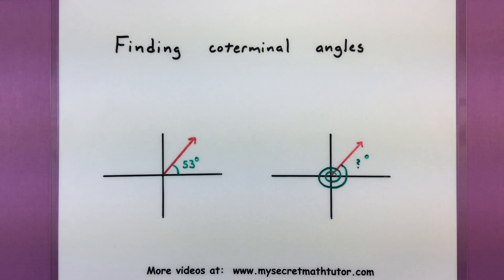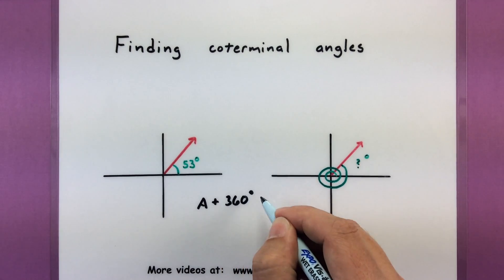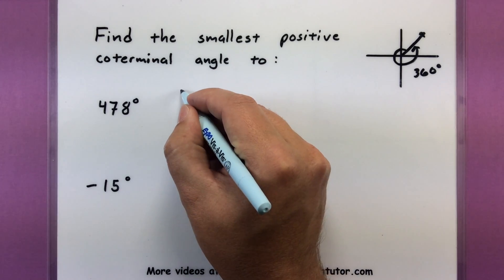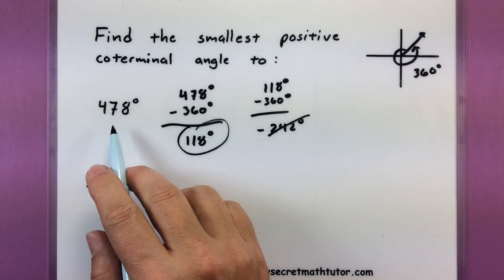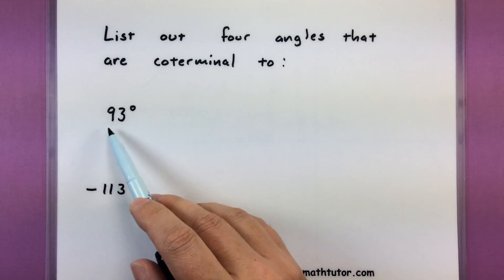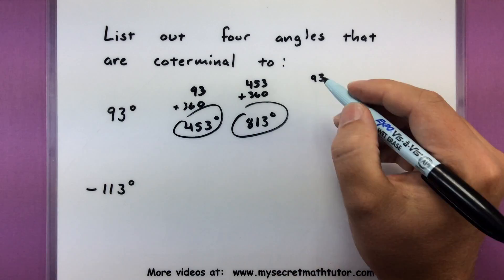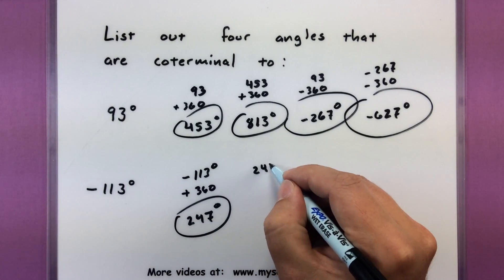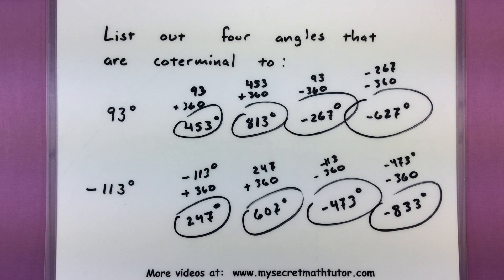Trigonometry - Finding coterminal angles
Coterminal angles have terminal sides that match up with one another.  If you are given an angle you can quickly find coterminal angles by adding or subtracting 360 degrees.